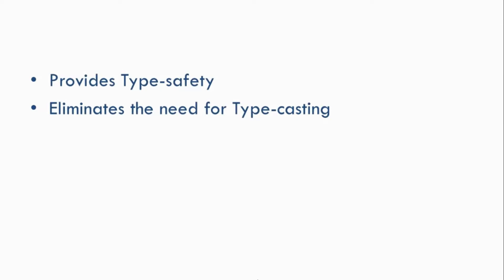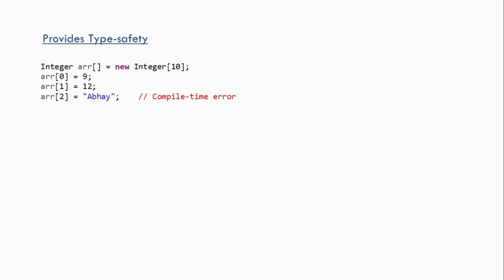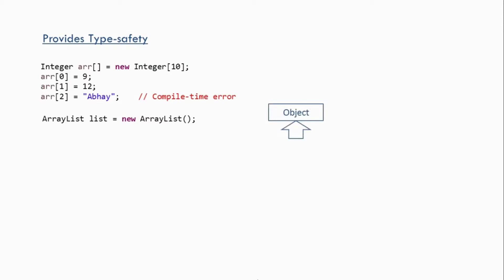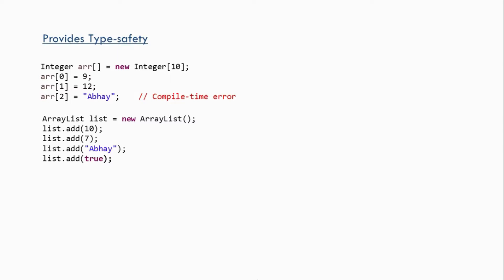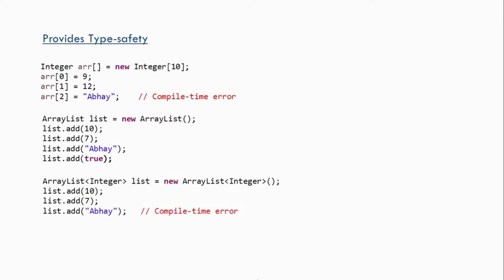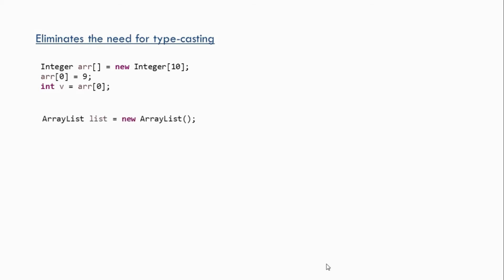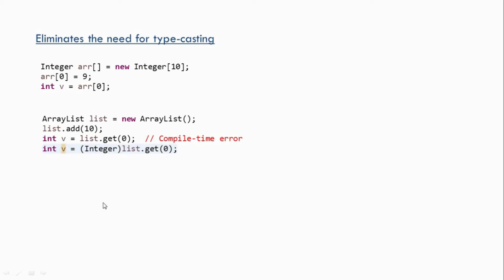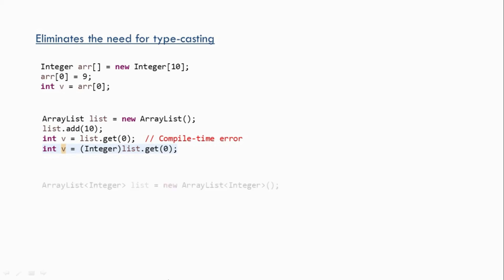Java Collections and Generics 4 | Uses | Benefits of Generics